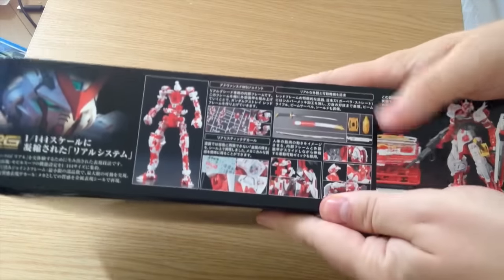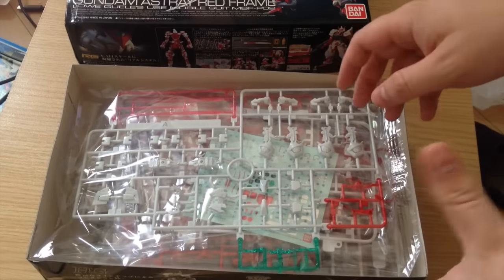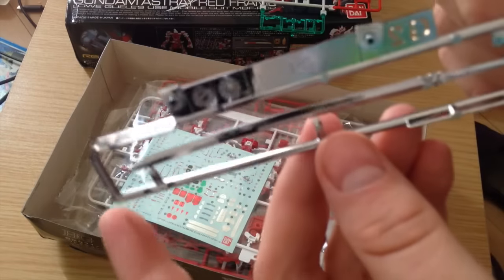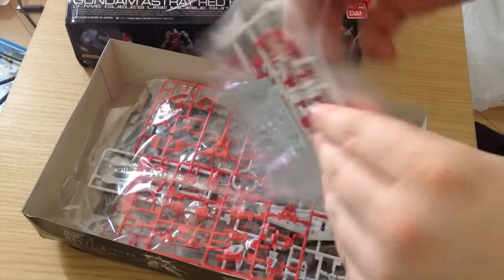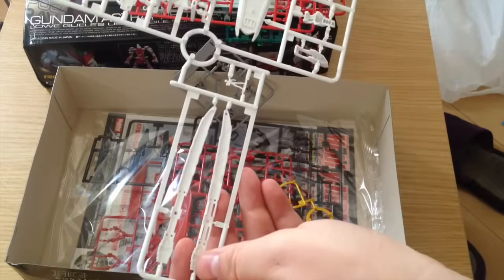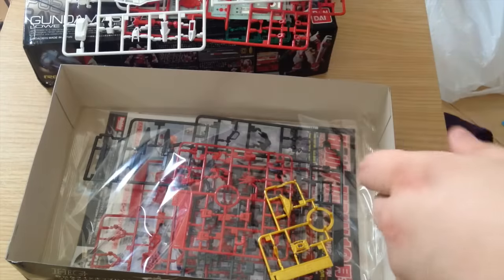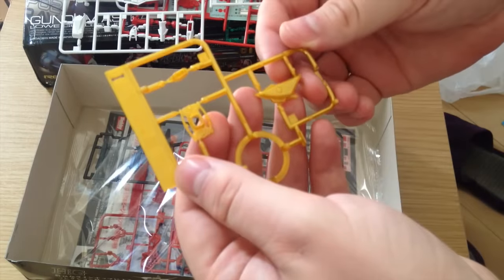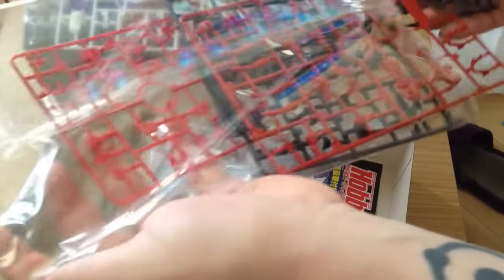RG 1/144 Red Frame Astray Unboxing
Unboxing the Gundam Red Frame Astray, the RG 1/144 kit.